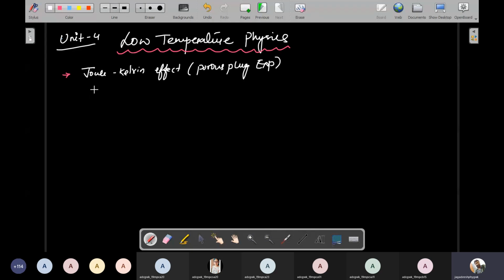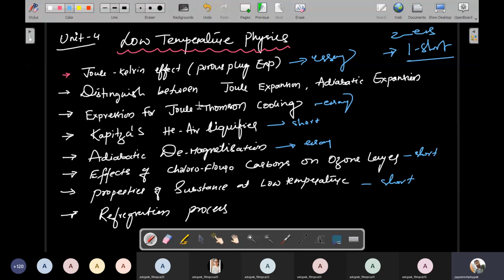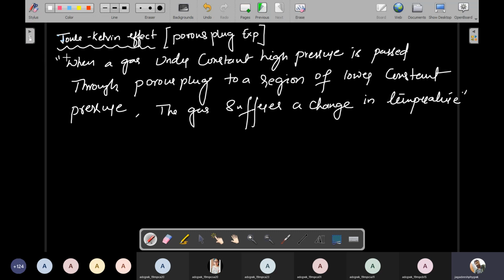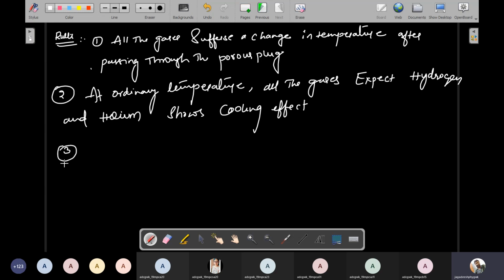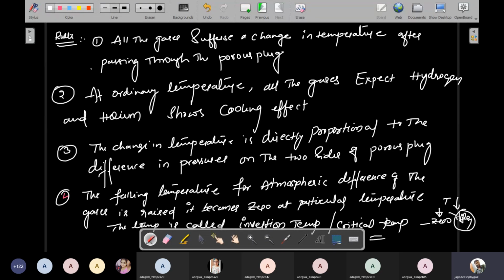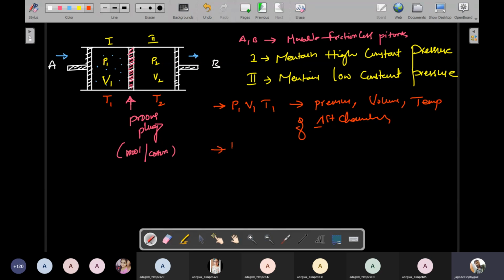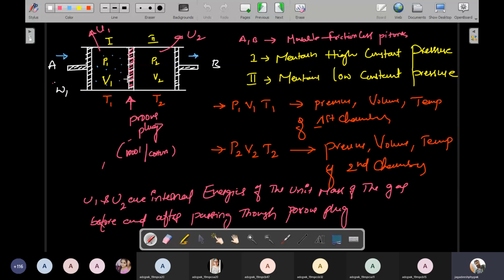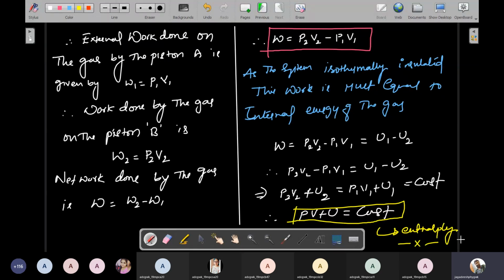low temperature physics lec 1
2 bsc thermal and radiation physics